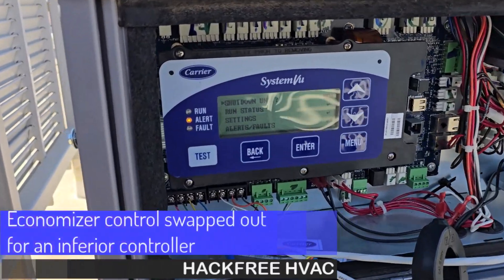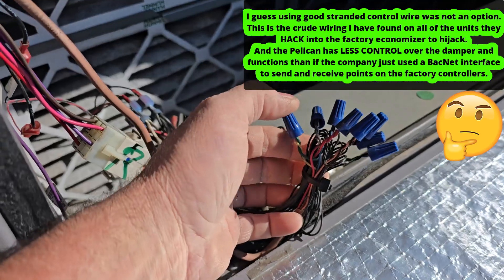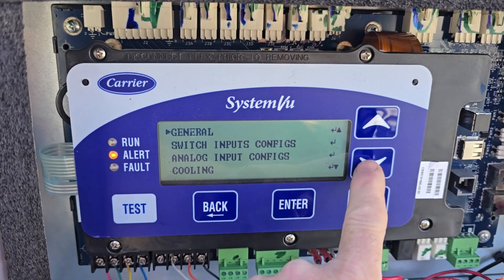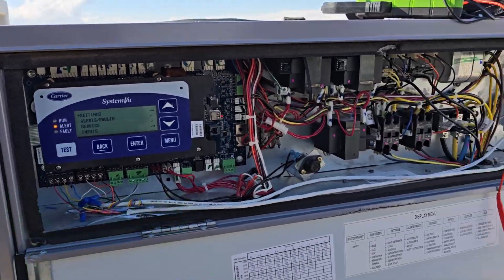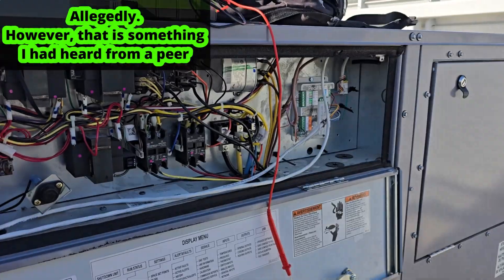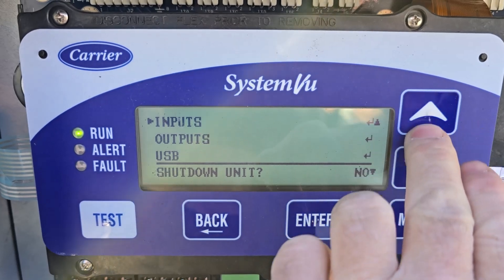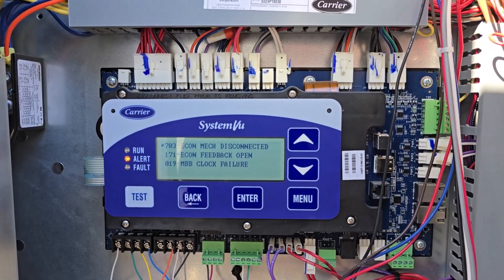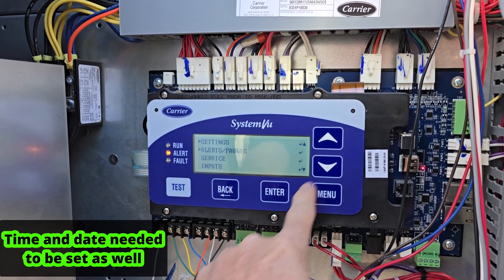Superior controls are hacked to use an inferior product [Pelican ECON controller]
This is something I have been seeing more and more around the Phoenix, AZ area. Units are ordered with upgraded BACNET controls only for the 3rd party controls company to hack up the wires to install an inferior product to use a specific control hardware and front end.
The sad thing is the factory hardware is BACNET READY.
They just needed to hook up a space sensor, communication and set it up in their front end!
*NOTE: I posted this not to name drop but so that this does not become a trend. Do better!*
00:00 Intro
00:29 Wiring hacked
01:08 Superior temp + humidity sensor removed
01:23 Forced us to disable factory ECON
03:12 Controls wiring caused another alert
04:10 Same hackery performed on all units
05:09 Outro - Like Share Subscribe & Comment